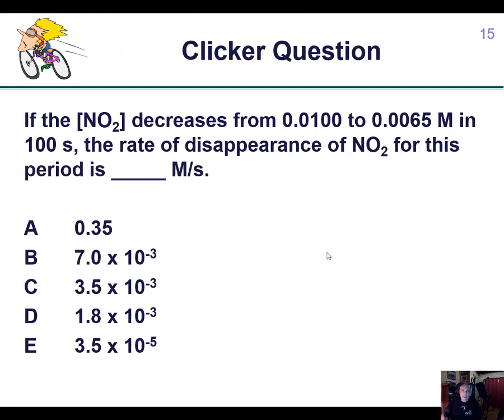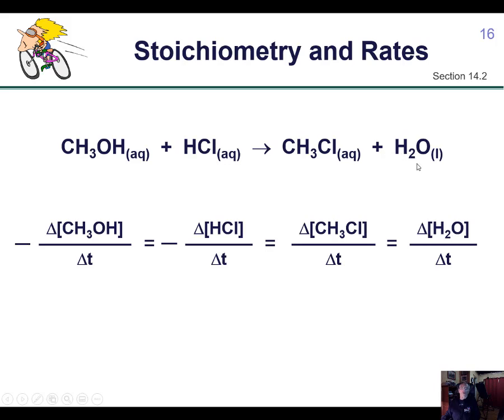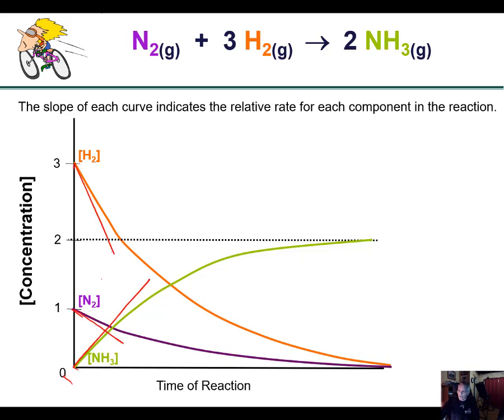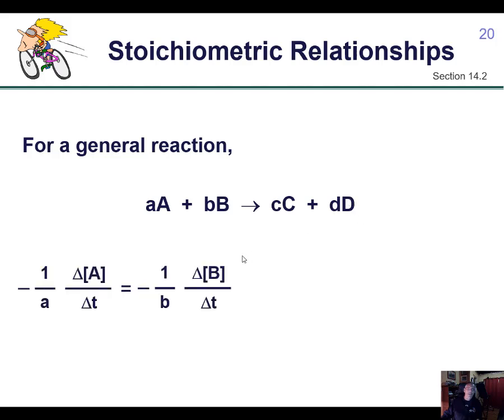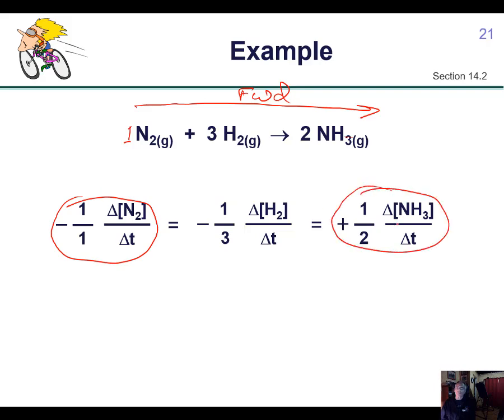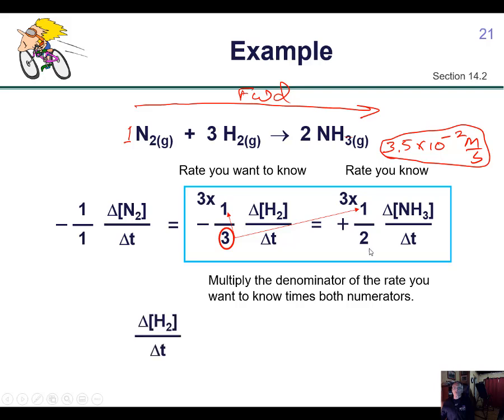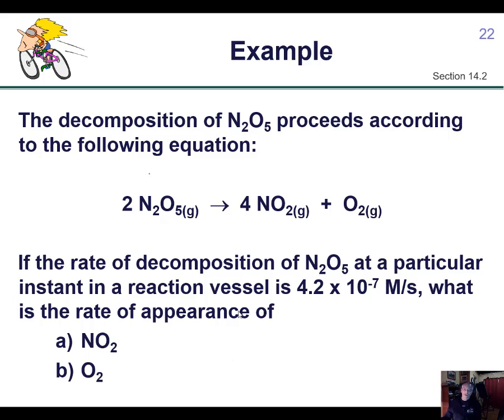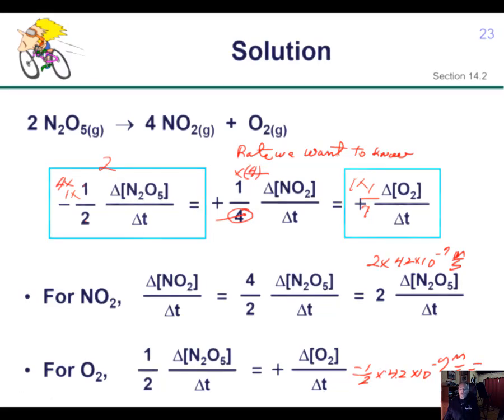Chapter 14 Video 3 Stoichiometric Relationships in Reaction Rates